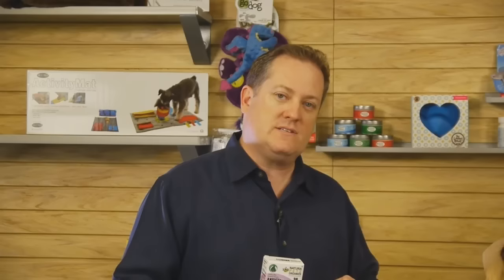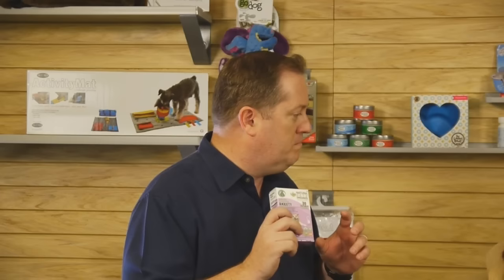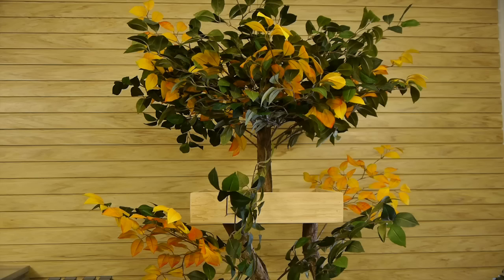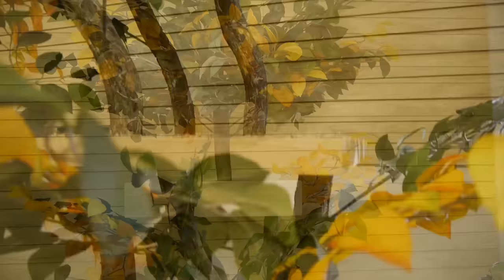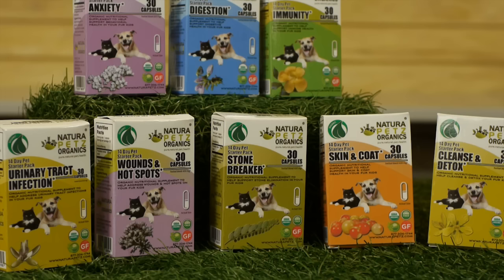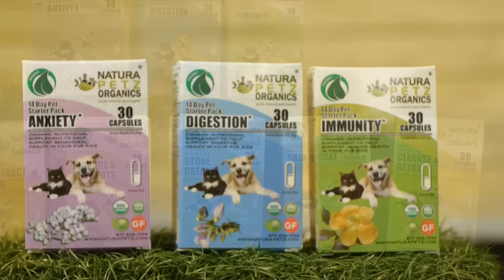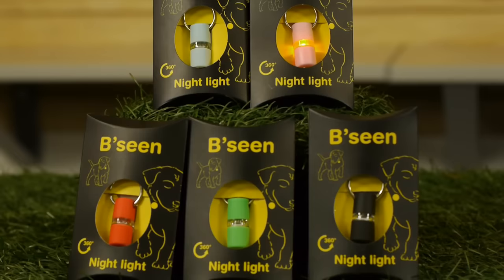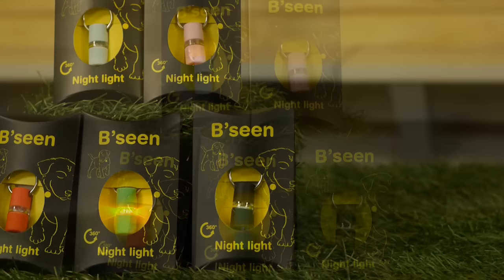Pet Product TV with Pet Experts Sandy Robins & Robert Semrow - Episode 6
Welcome to the Pet Product TV Series!   Pet Product TV - The Pet Parents Source For Must Have Pet Products

Pet Product TV is hosted by award winning pet lifestyle expert and author, Sandy Robins.  This fun show is also hosted by syndicated pet expert Robert Semrow.  Sandy and Robert discuss pet tips, products, stories and so much more.  Learn about caring for your pets and how featured products can help you care for your pets even better.

This episode features products from Pet Tree Houses, Natura Petz Organics and Kruuse Pets.

For more information on Pet Tree Houses Kitty Deluxe Cat Tree

For more information on Natura Petz Organics Herbal Starter Packs

Credits:
Hosts: Sandy Robins & Robert Semrow
Director/Producer: Derek Sahagun

This is a Pet World Media Group Production